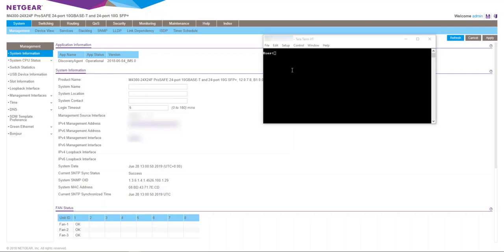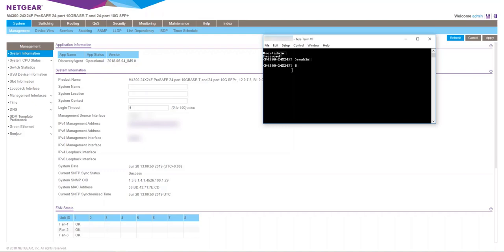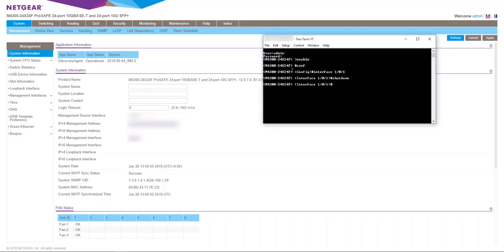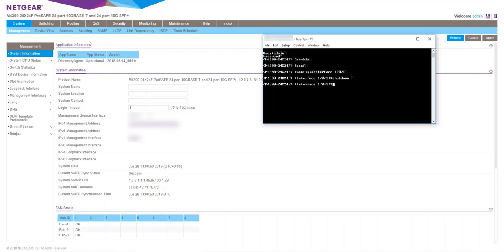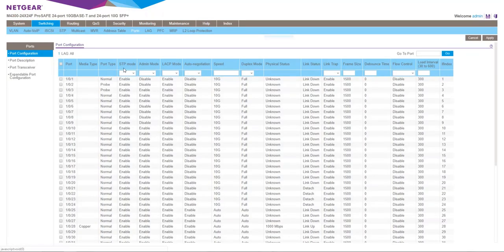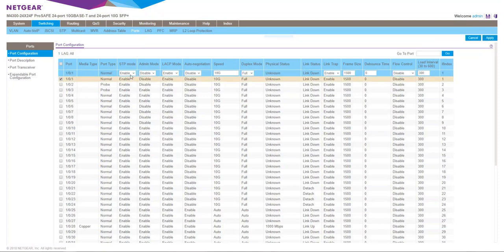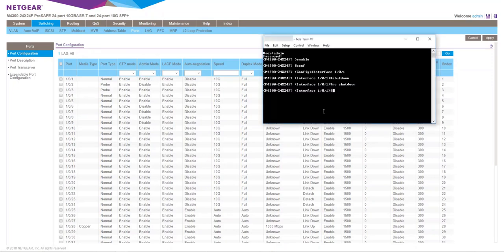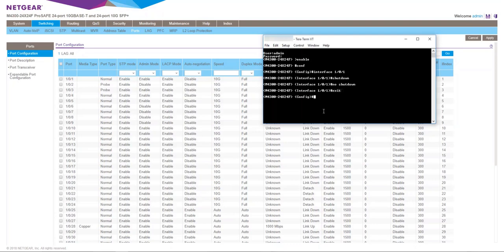How to enable/disable a switch port on NETGEAR M4300 Fully Managed Switches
This is a short video showing how to enable and disable a port on a NETGEAR M4300 Series Fully Managed Switch. The video shows the process in both Web GUI and CLI, fully CLI commands used are below:

(M4300-24X24F) enable

(M4300-24X24F)

(M4300-24X24F) (Config)interface 1/0/1

(M4300-24X24F) (Interface 1/0/1)shutdown

(M4300-24X24F) (Interface 1/0/1)no shutdown

(M4300-24X24F) (Interface 1/0/1)exit

(M4300-24X24F) (Config)exit

(M4300-24X24F)